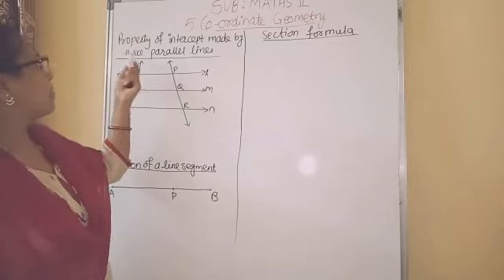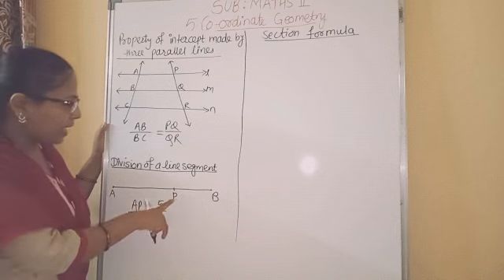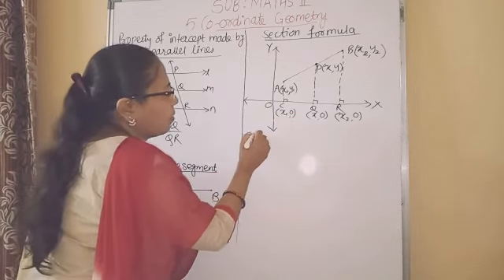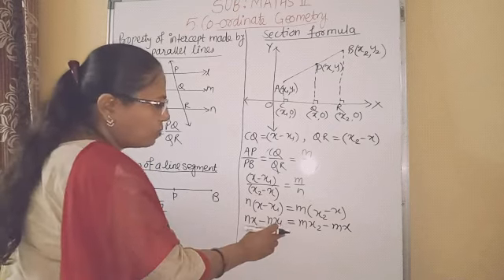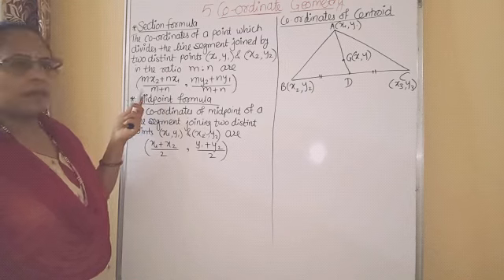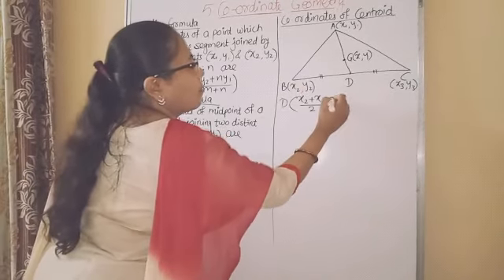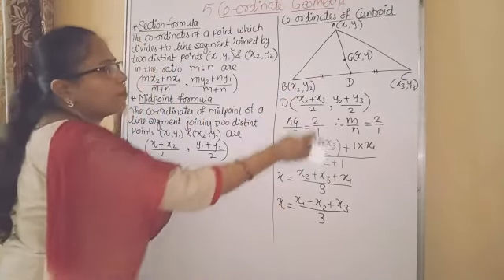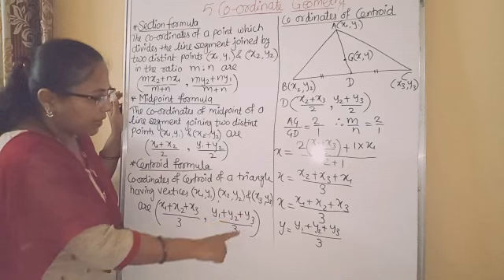5. Co-ordinate Geometry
Section Formula introduction